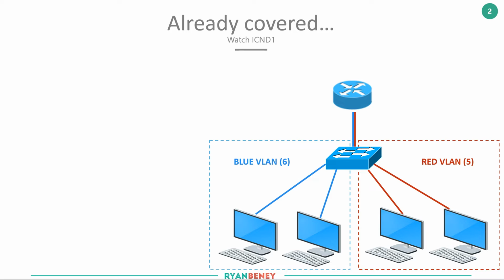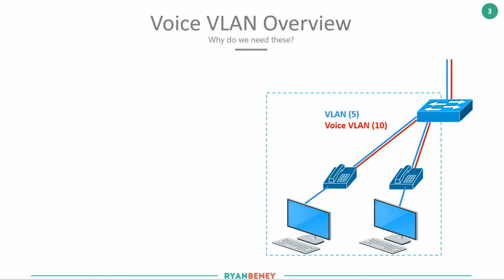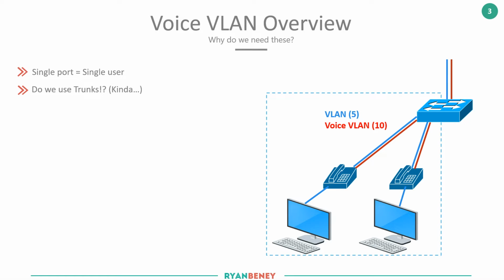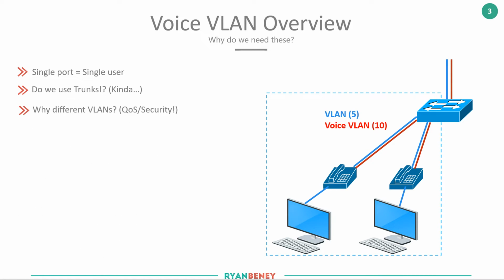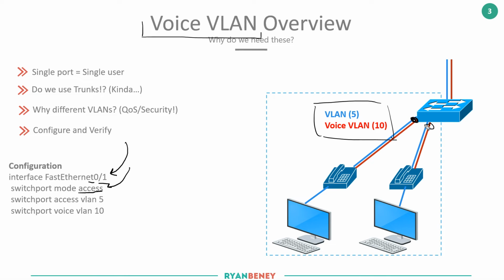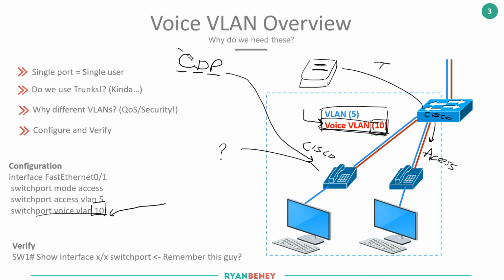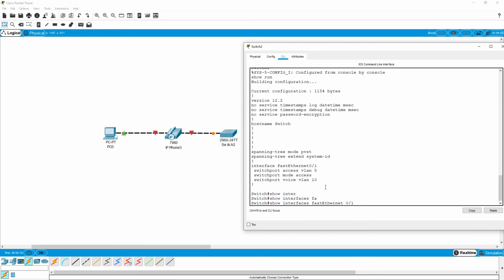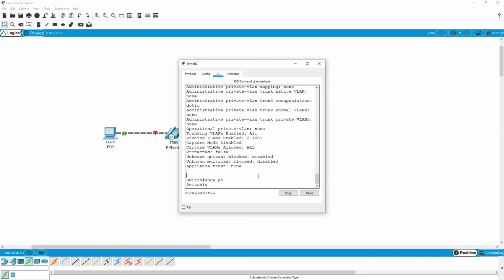Cisco - CCNA/ICND2 R&S (200-105) - VLAN Refresher & Voice VLANs. 02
Second of a Video Series covering all elements of Interconnecting Cisco Networking Devices Part 2 (ICND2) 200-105 - This is the last part required to obtain your CCNA

In this video, we refresh and confirm our knowledge regarding VLANs, access ports, trunk ports and why VLANs are needed. We then look at why Voice VLANs are required and how it enables QoS, CoS and L2 security. After which we install packet tracer and configure some VOIP phones with basic switching configuration

📚Books!  🎓🎓

📚Books 🎓🎓